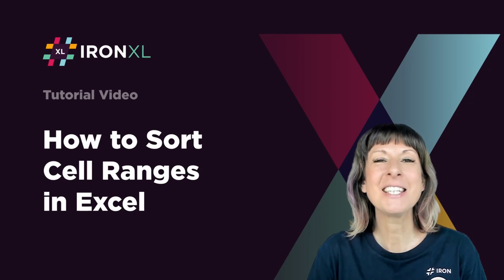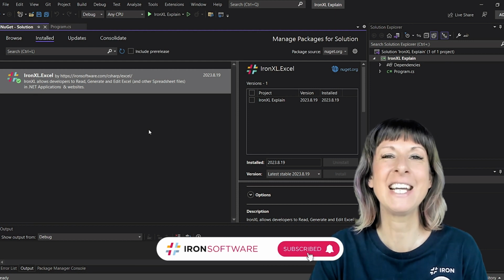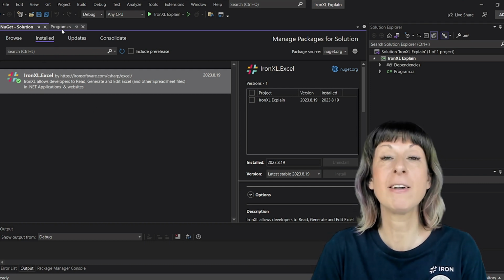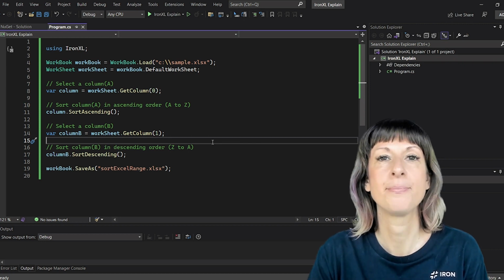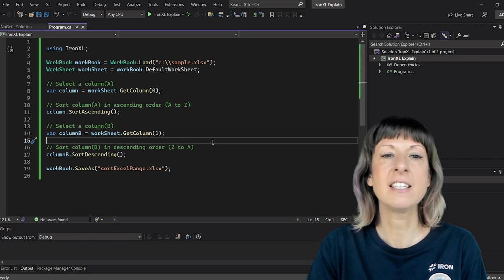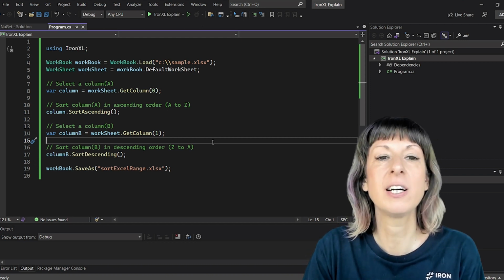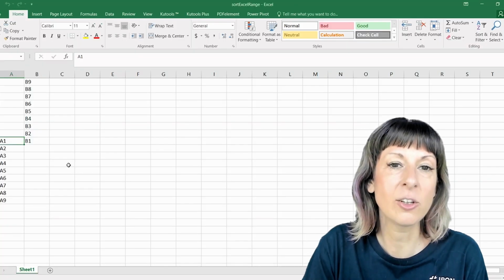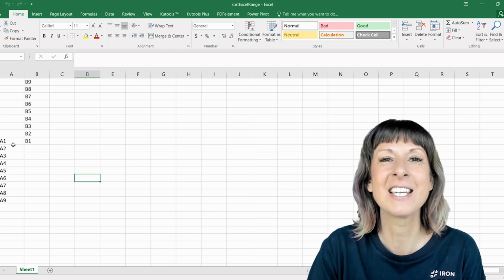How to Sort Cell Ranges in Excel Using IronXL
Learn how to sort Cell Ranges in Excel using C# and the IronXL library in this tutorial!  Watch now!